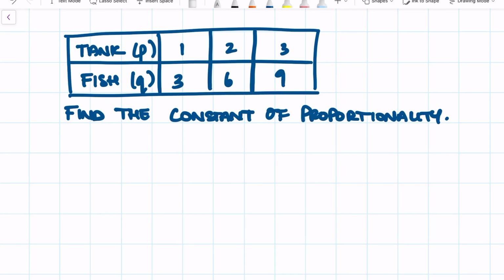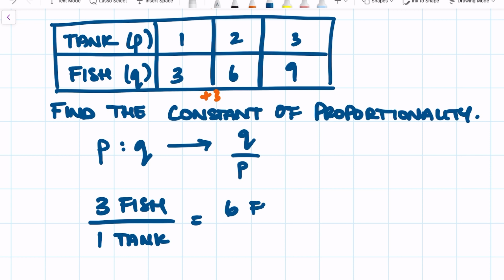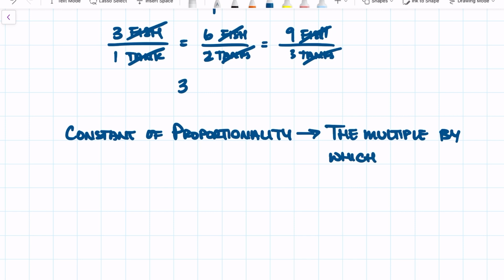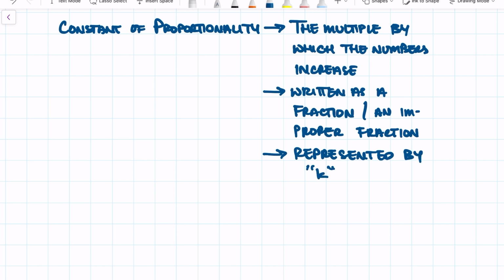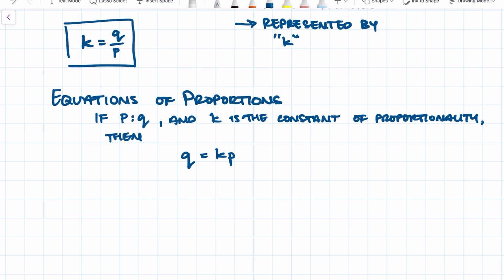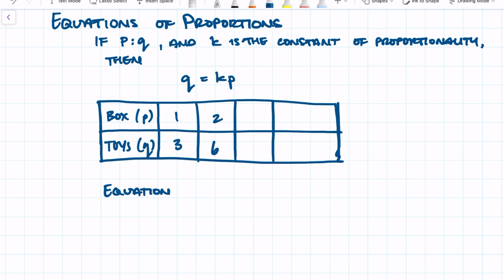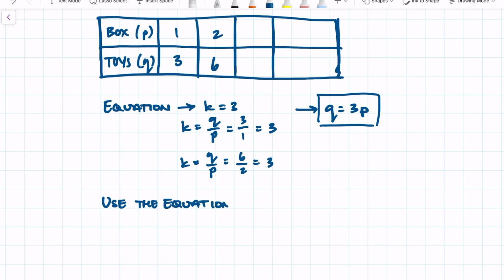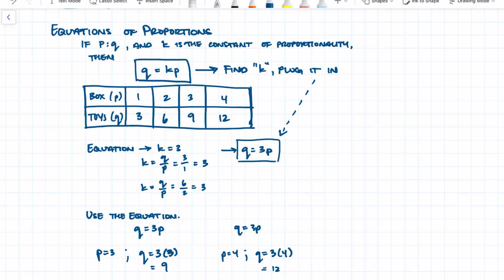Math Notes: Direct Proportion (part 2)